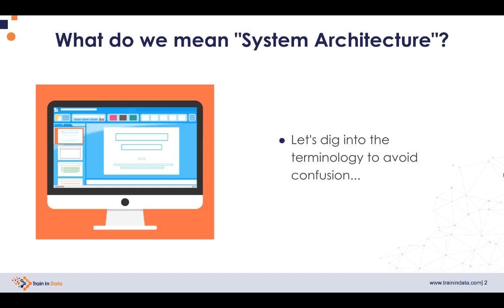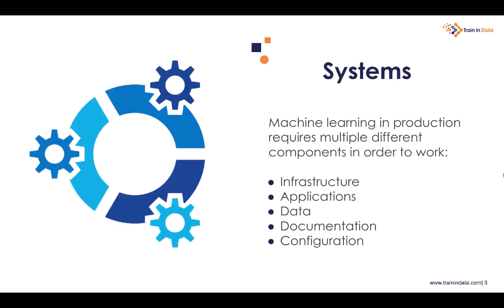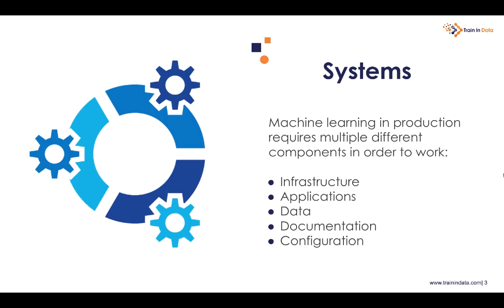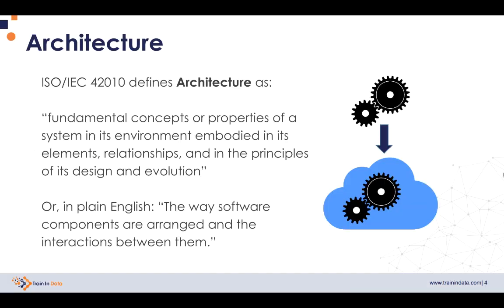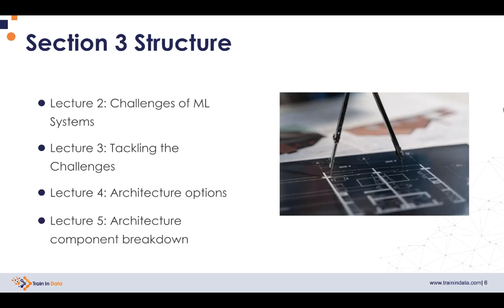Machine Learning System Architecture and Why it Matters | Deployment of Machine Learning Models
🎯 Before you deploy your machine learning models, watch this.

In this video, we take a crucial step back from code to understand machine learning system architecture.  The foundation that makes your models scalable, reliable, and maintainable in production.

You’ll learn:
✅ What makes up a machine learning system — from infrastructure to applications and data pipelines
✅ Why architecture matters (and how skipping this step leads to technical debt)
✅ The key principles behind designing and deploying ML systems that last
✅ What to expect in the next lectures: challenges, best practices, and design options for real-world ML deployment

If you’ve ever trained a model and wondered, “What happens next?”, this section will give you the roadmap to take your projects from experiment to production.

📘 Next up: The challenges of machine learning systems and why maintaining them is harder than building them.